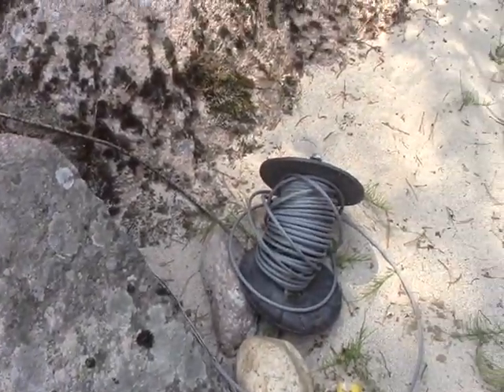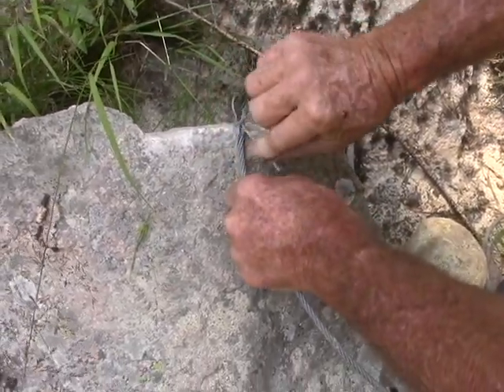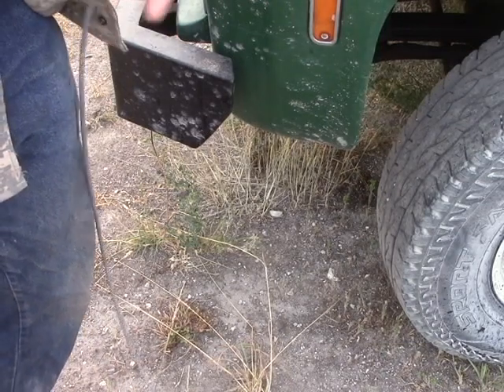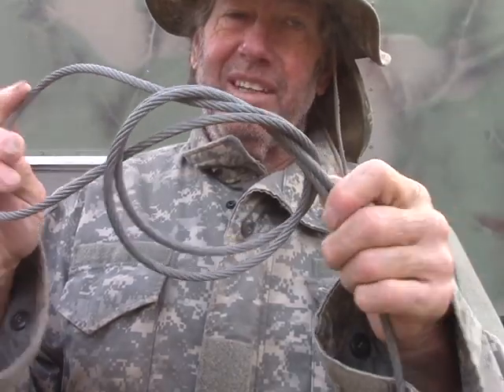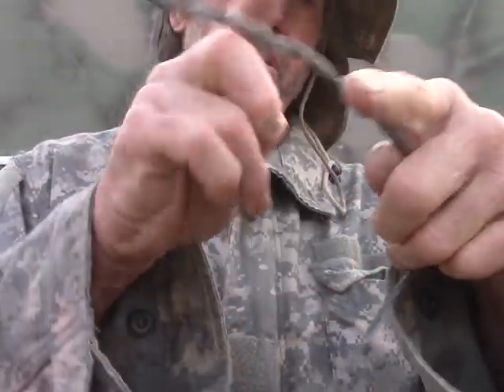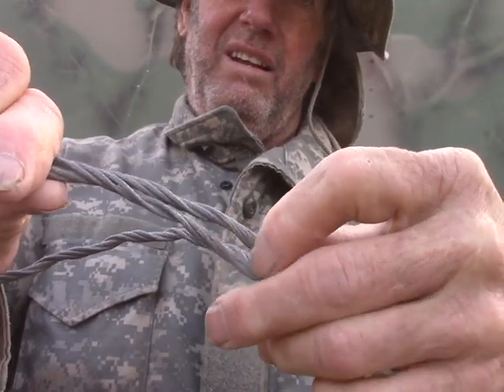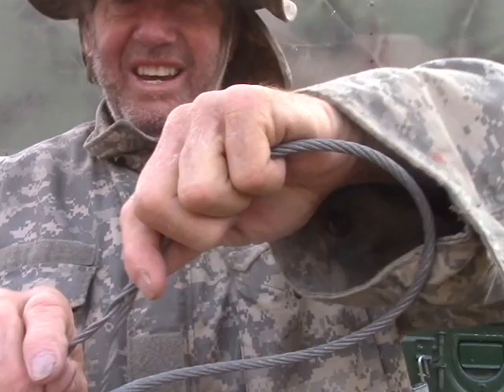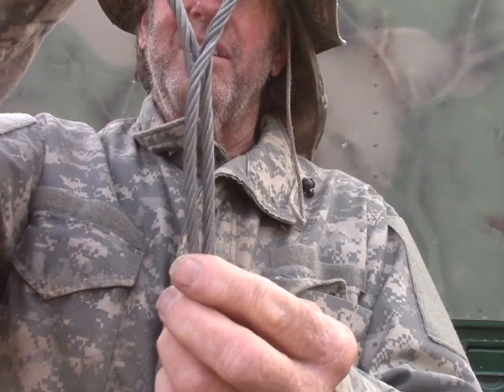Mine Report 6-4 Tricks With Steel Cable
I show how to  use steel cable in some interesting ways, even without tools